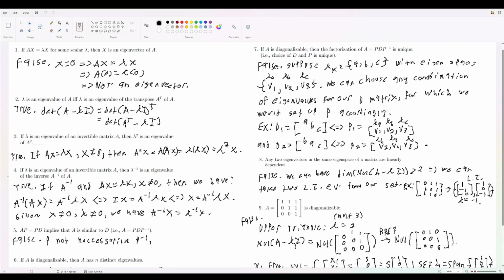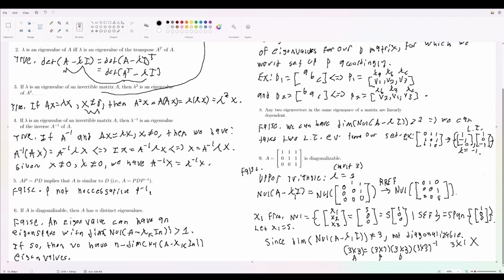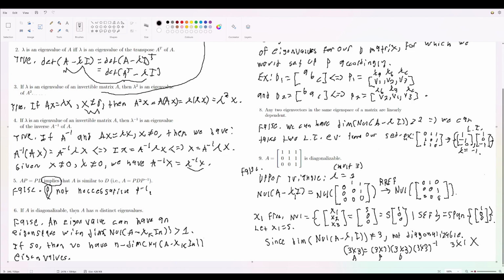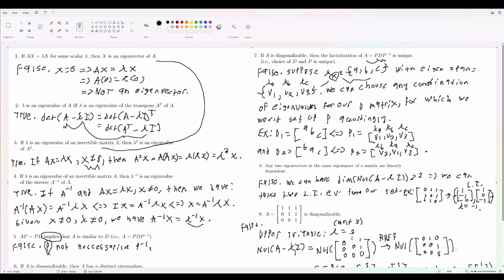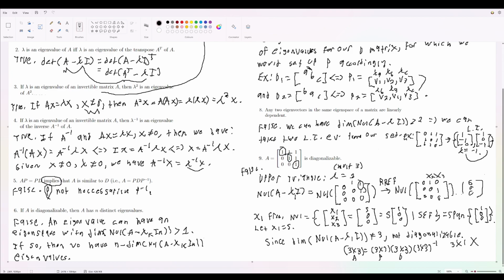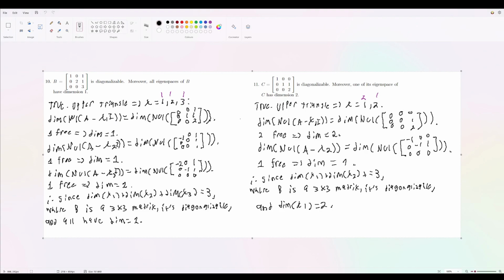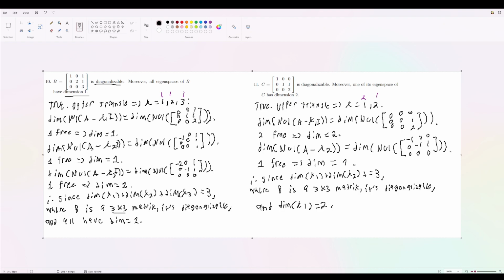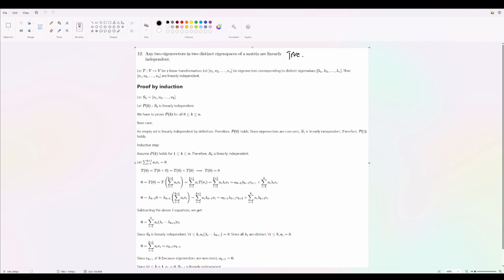Linear Algebra II [6]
0:00 Test